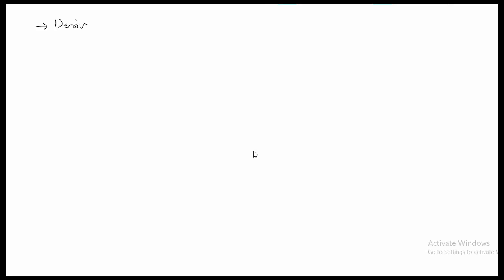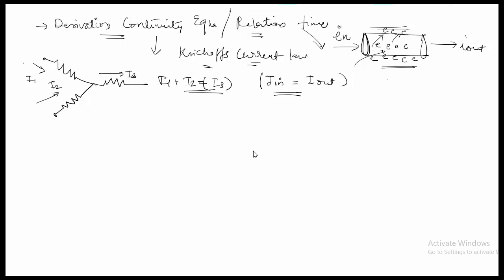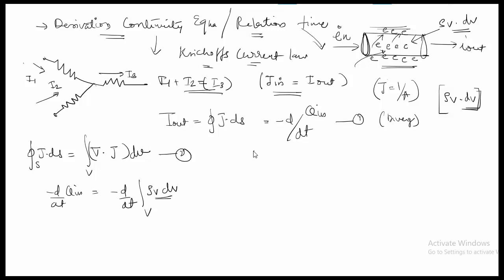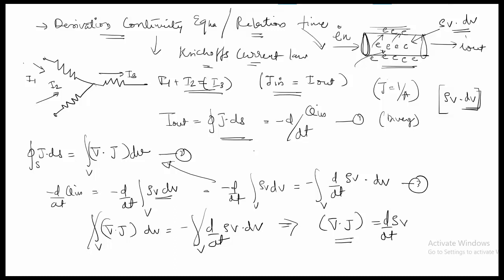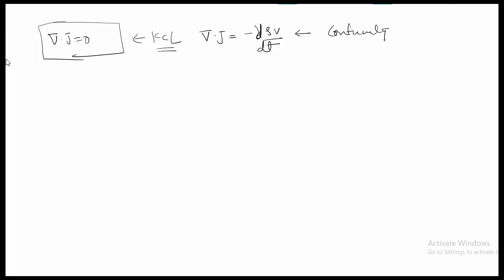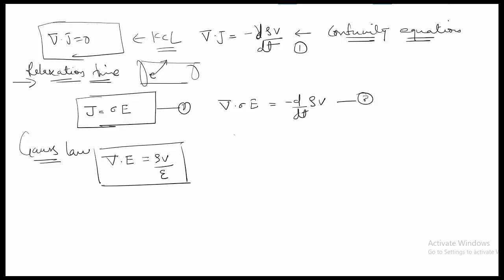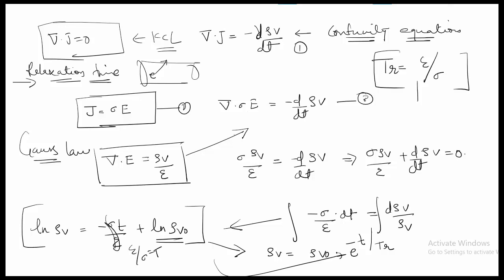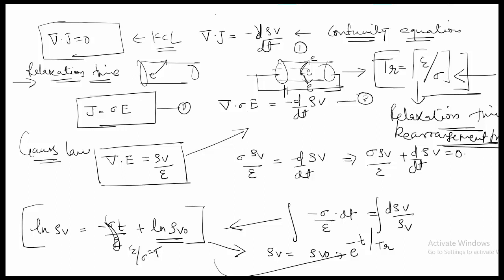Continuity equation and relaxation time Derive and Explain # Electrostatics